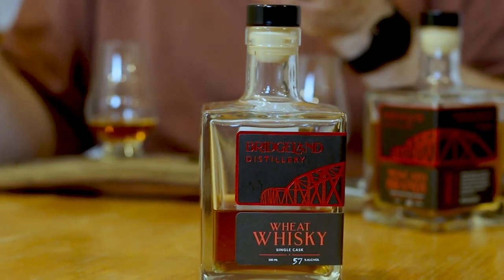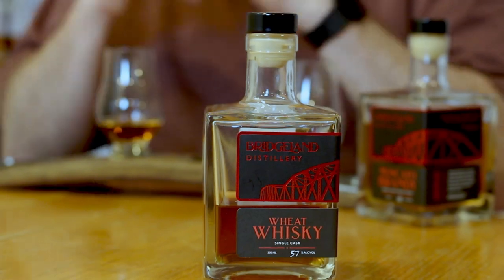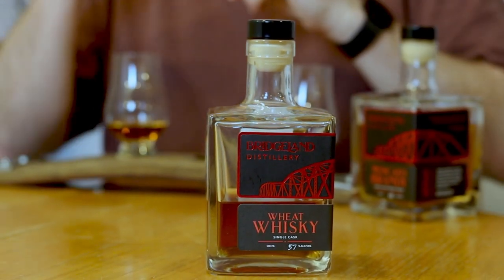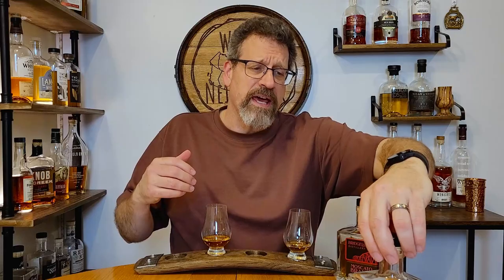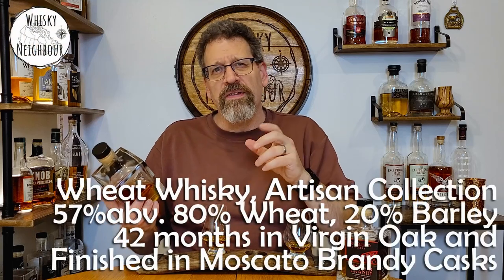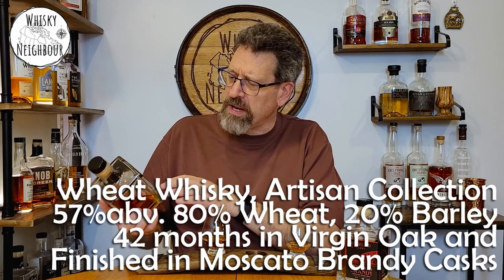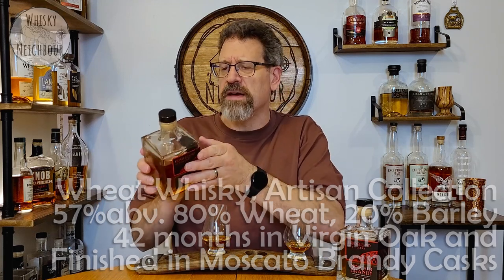Wheat Whisky by Bridgeland Distillery out of Calgary Alberta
Episode 501. Thanks to Paul, I have had the chance to taste this interesting cask strength release from Bridgeland. I will say, I am enjoying it. Dark, rich fruits come out if you give it time. Have you tried this?